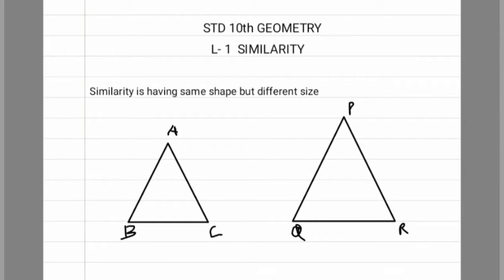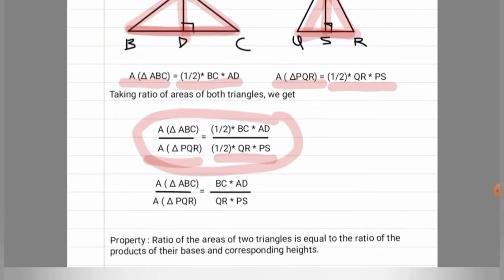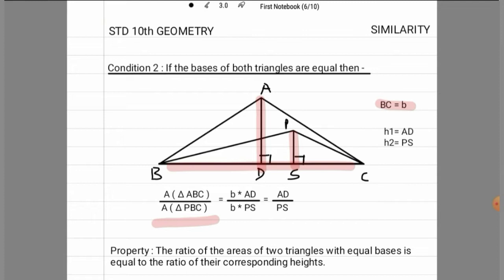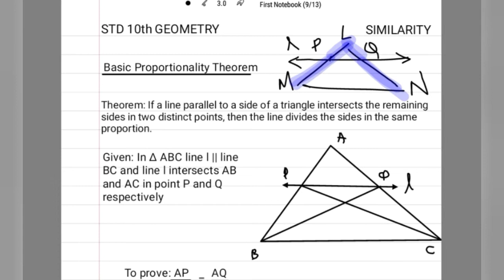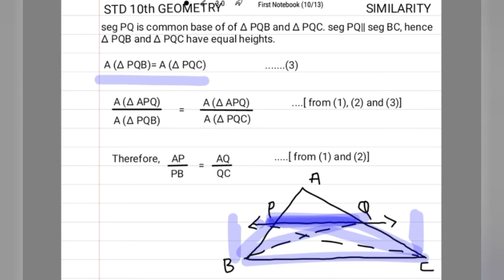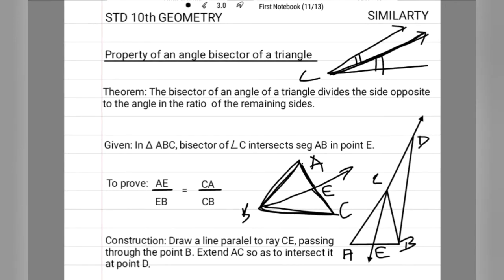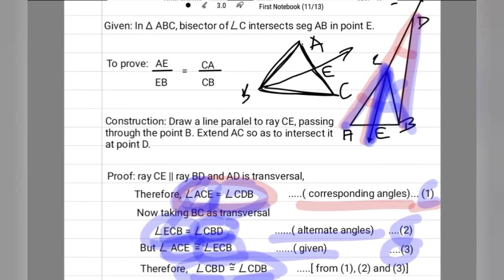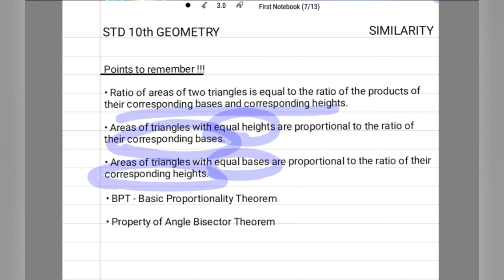Maharashtra Board Class 10th Geometry Lesson 1 - Similarity Part 1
Hello guys,
This is a very important topic as it includes some basic concepts of Similarity which you require for solving the sums from your textbook. Also, it includes the Basic Proportionality Theorem.
1) What is Similarity?
2) Ratio of areas of two triangles and some conditions based on it.
3) Basic Proportionality Theorem
4) Property of Angle Bisector Theorem